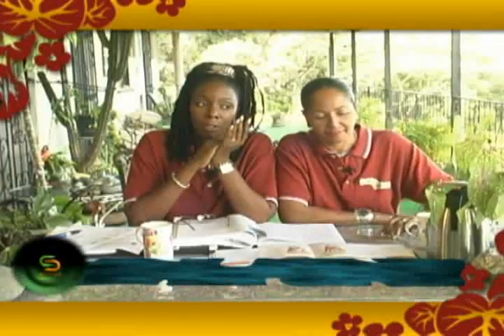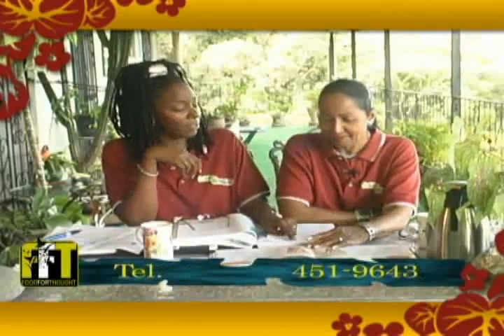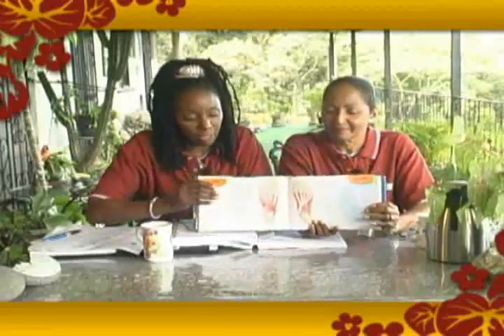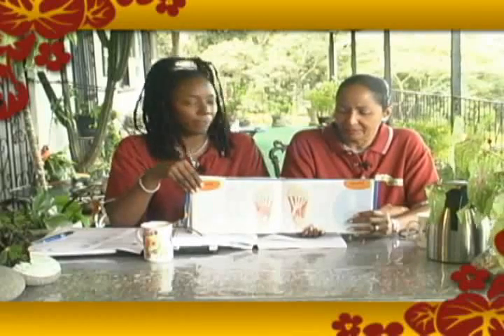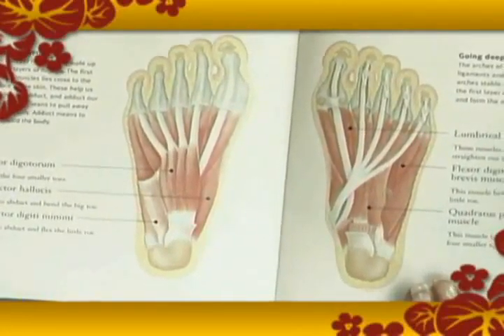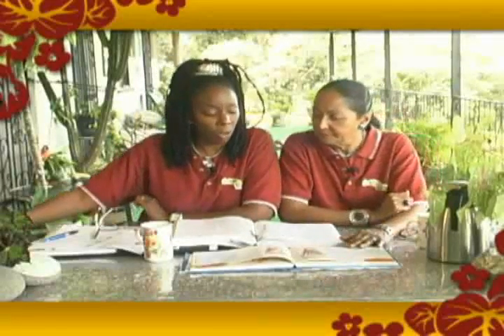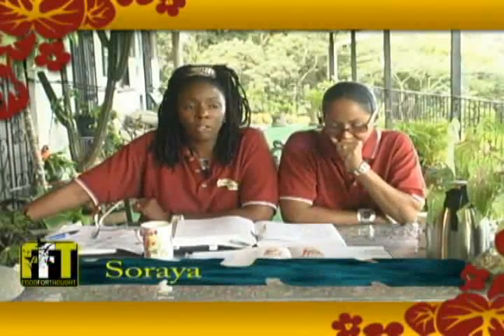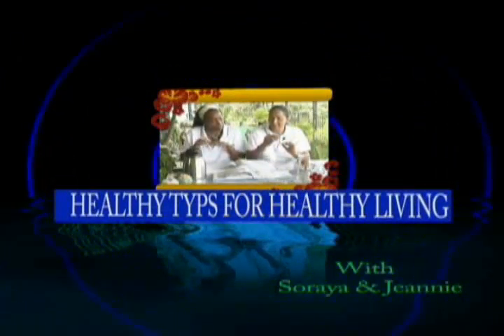Healthy Tips For Healthy Living 14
Health, Wealth & Knowledge